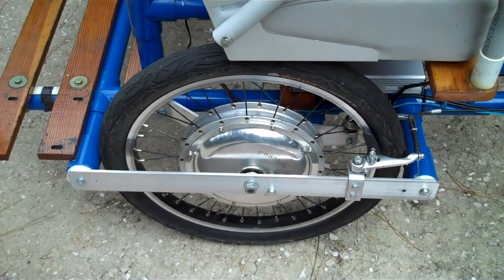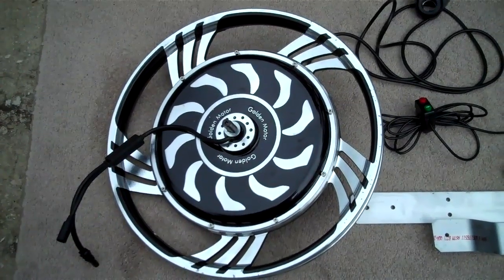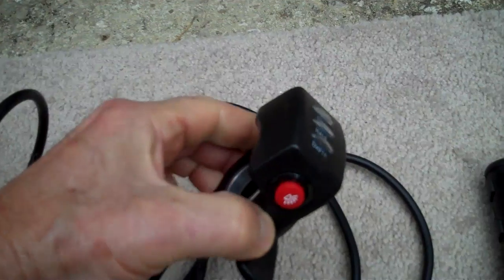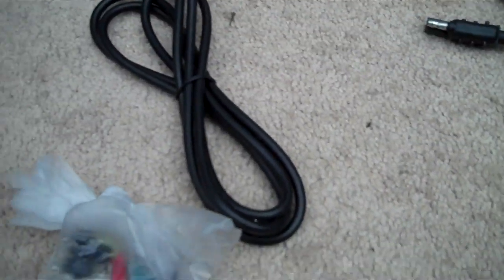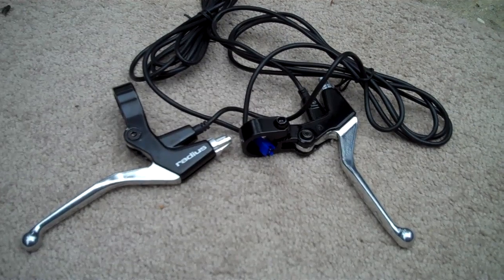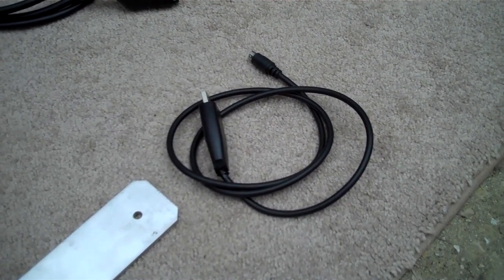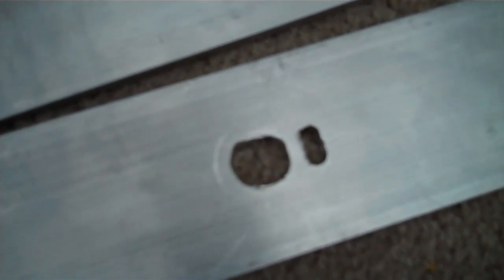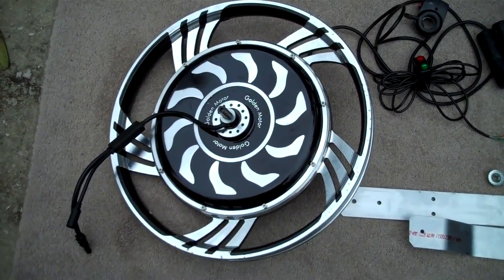Magic pie electric bike motor